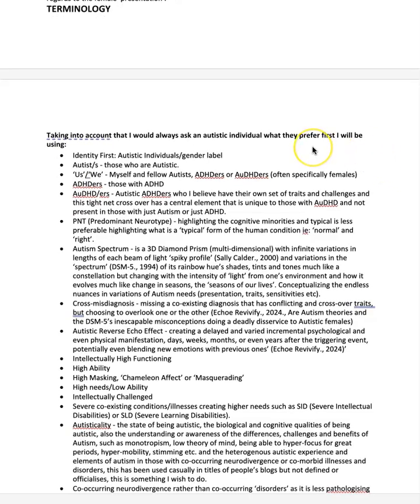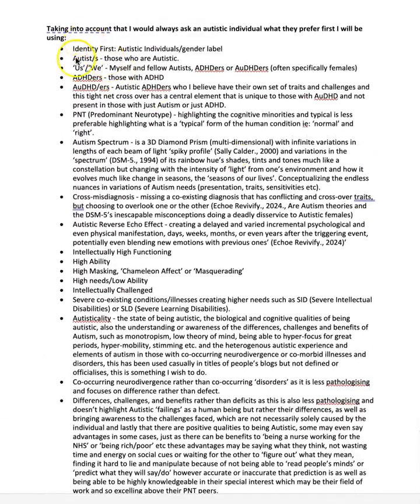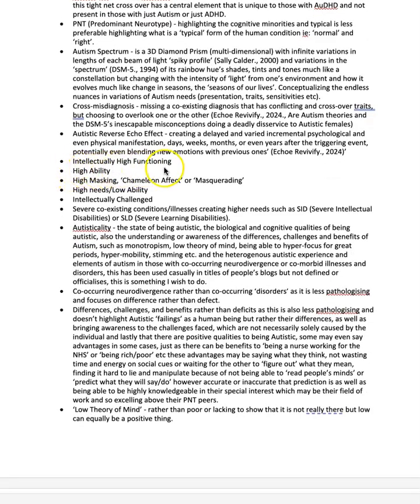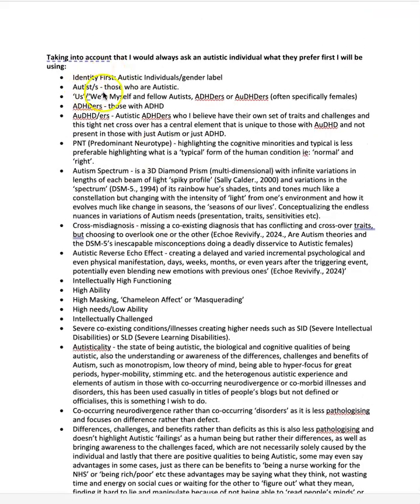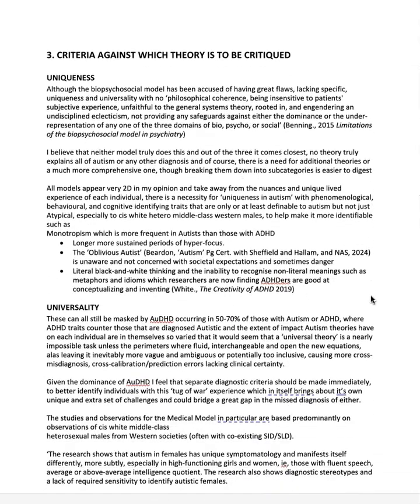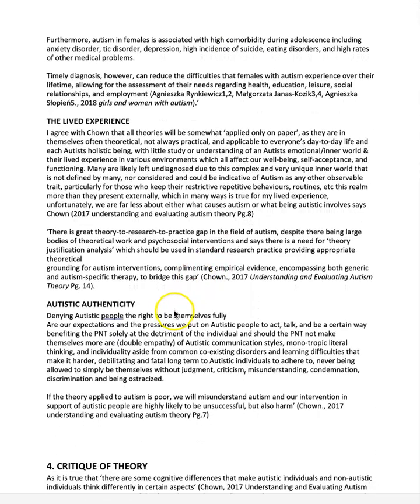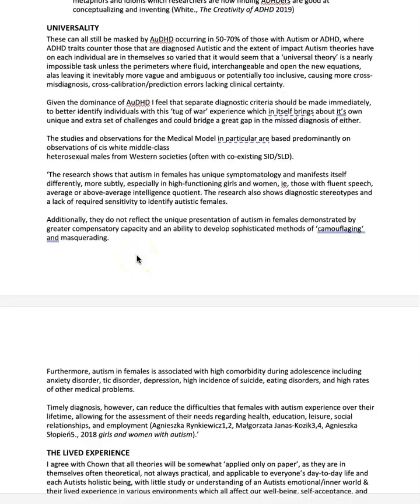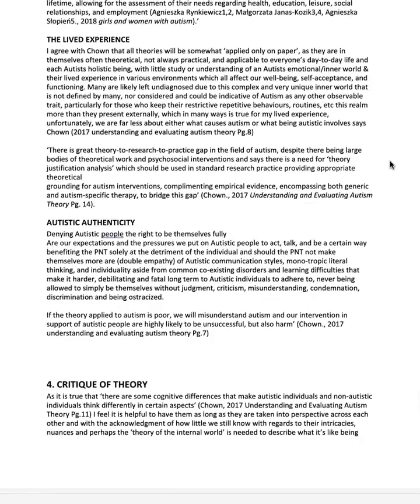Echoe Revivify CR Draft